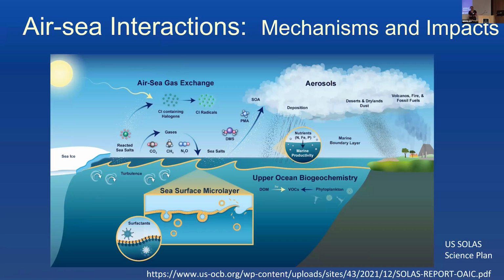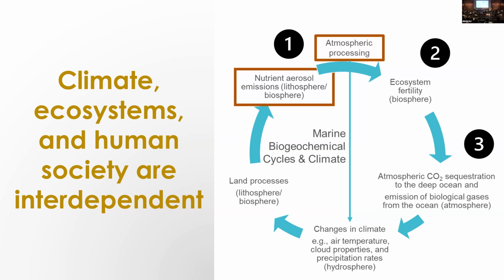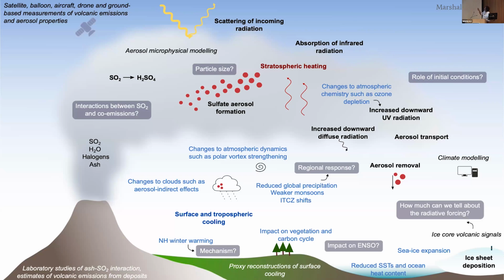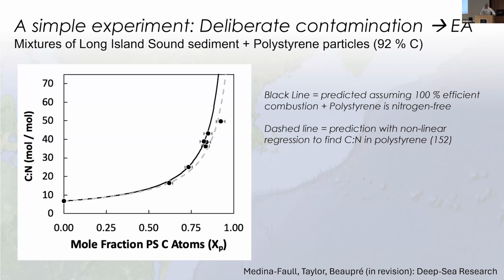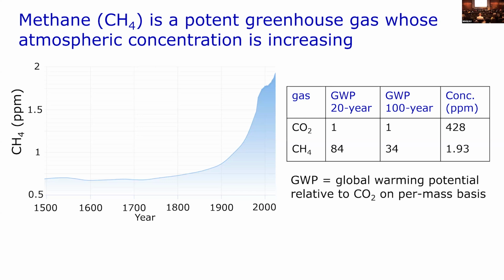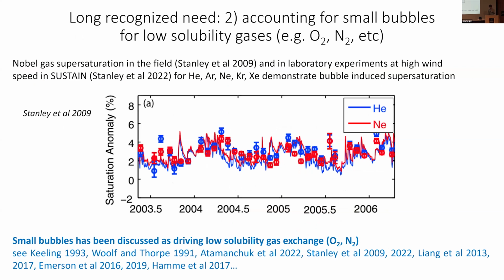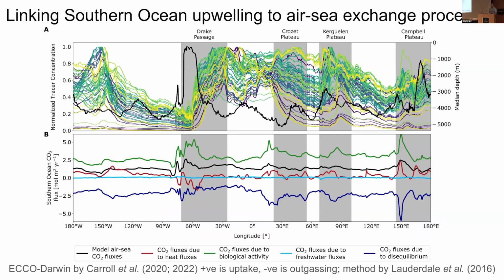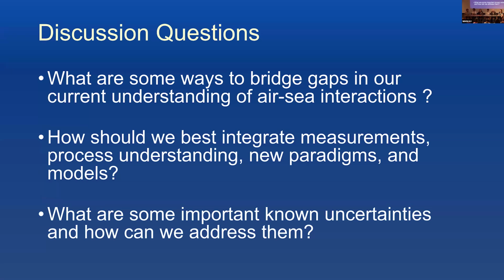Air Sea Interactions Plenary OCB2024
Plenary Session: Air sea interactions: Mechanisms and impactsChairs: Rachel Stanley (Wellesley College), David ‘Roo’ Nicholson (WHOI), Tim DeVries (UCSB)     Session introductionSea spray aerosols: Production controls and pollution impacts (Kim Prather, Scripps Inst. Oceanography)Can fire and water mix to create marine life? (Douglas Hamilton, North Carolina State Univ.) Aerosol impacts on ocean biogeochemistry: An indirect role via climate and air-sea interactions (Yassir Eddebbar, Scripps Inst. Oceanography)Some observations through a plastic lens (Steven Beaupré, Stony Brook Univ.)Lightning talks: Round 1	•	Tantalizing evidence of a relationship between phytoplankton and secondary organic aerosols in the NW Atlantic (Susanne Craig, NASA GSFC)	•	Analysis of atmospheric dimethylsulfide uncertainties using a global synthesis of ship and aircraft observations (George Manville, Princeton)	•	Atmospheric removal of refractory organic matter from the sea (David Kieber, SUNY ESF)	•	Using machine learning and biogeochemical Argo floats to understand the ocean's role in nitrous oxide cycling (Colette Kelly, WHOI)Methane fluxes from the Arctic Ocean: Carbon bomb or not so strong? (Cara Manning, Univ. Connecticut)Gas exchange formulation for a wide range of gases, accounting for wind, waves and bubbles: Implications for carbon dioxide and oxygen cycles (Luc Deike, Princeton Univ.)Lightning talks: Round 2	•	Oxygen uptake and transport in the Labrador Sea, as told by the OSNAP array (Una Miller, URI)	•	What's the relationship between upwelling and air-sea CO2 fluxes in the Southern Ocean? (Jonathan Lauderdale, MIT)	•	Global river carbonate system drivers and their impact on coastal air-sea CO2 flux (Fei Da, Princeton)	•	A history of past sea surface pressure preserved by deep Pacific gases (Alan Seltzer, WHOI)Panel discussion Monday, June 10, 2024 Learn more